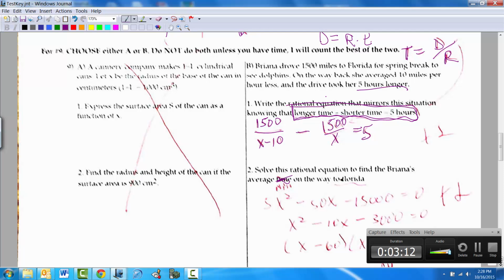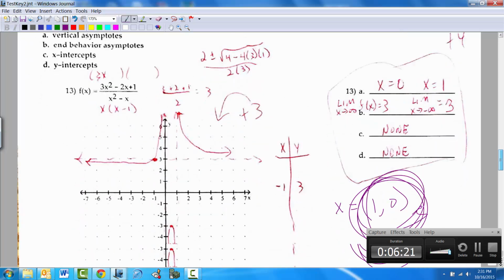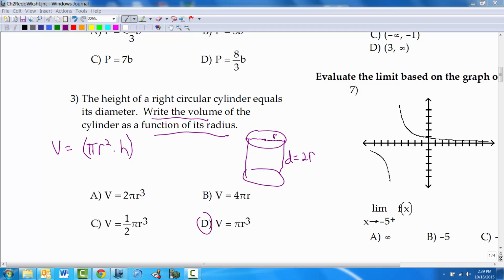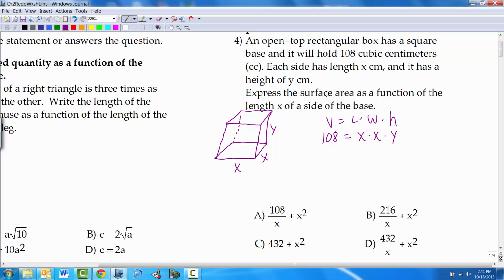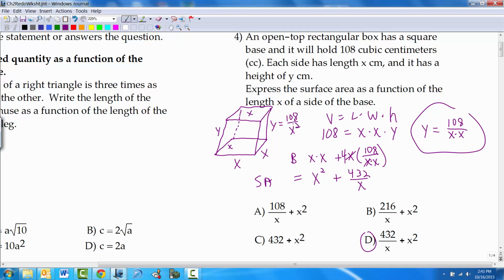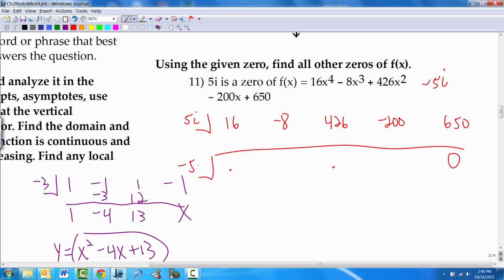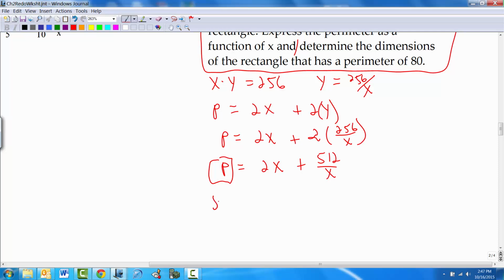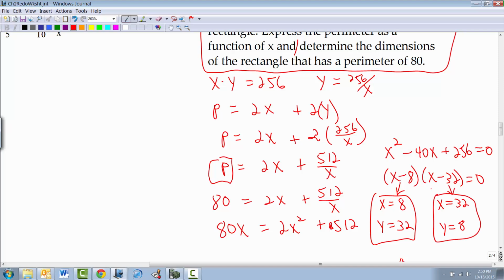Ch.2Redo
No time!